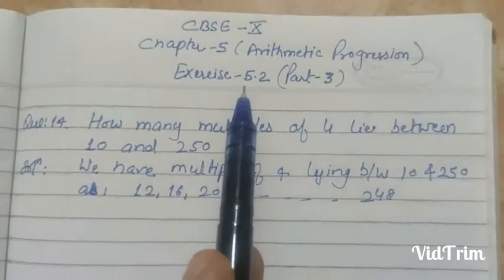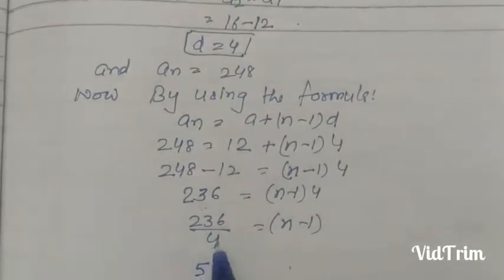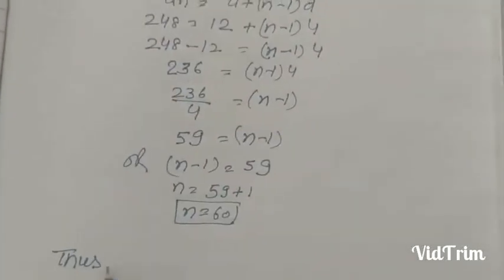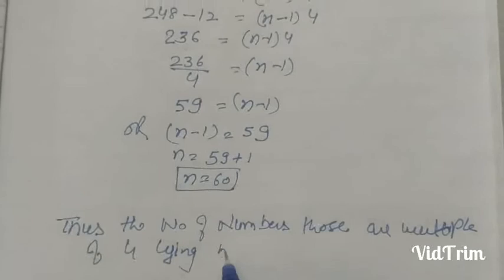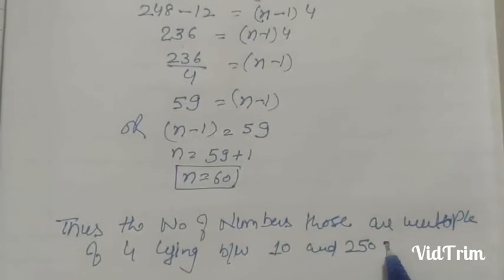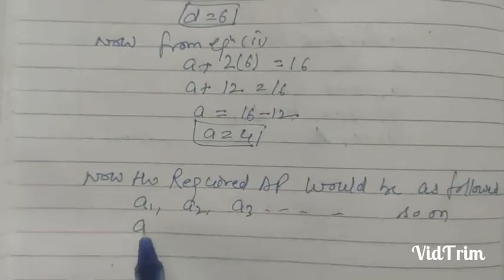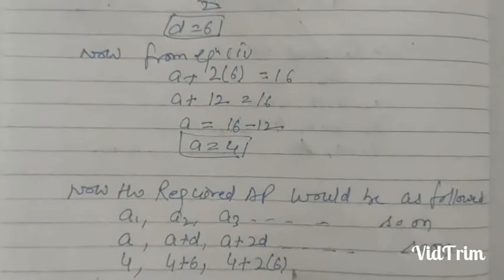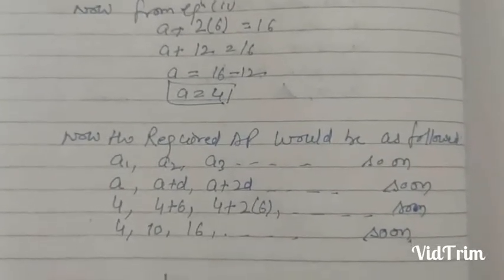CLASS 10||NCERT MATHS ||CH-5 ||A.P.|| EX- 5.2 ||Part-3 (Questions-14-20)||By - NCERT MATHS HUB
Hello everyone
In this video I explained chapter - 5 exercise 5.2 questions 14-20.
So please if you learn from this video then subscribe my channel and do share this channel as much as you can so that this channel could help those who are really in need.
Thanks
With Regards
Anil Kumar